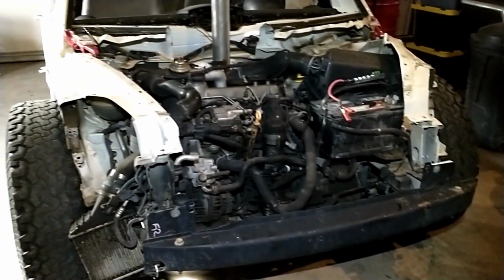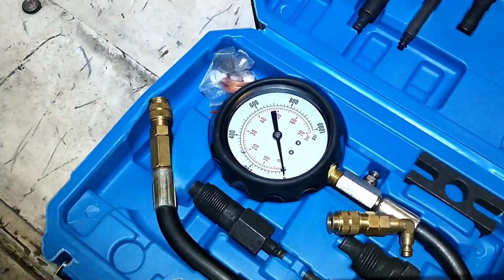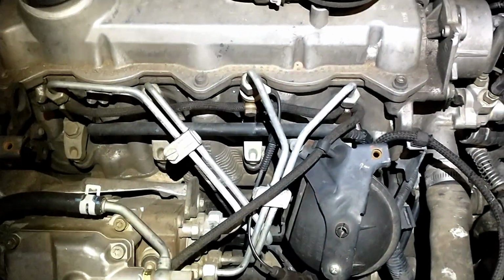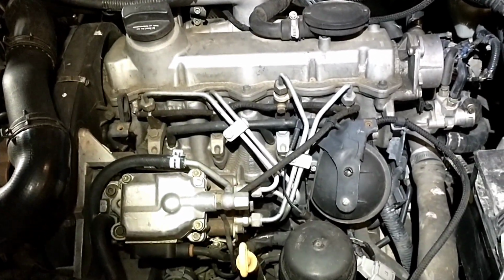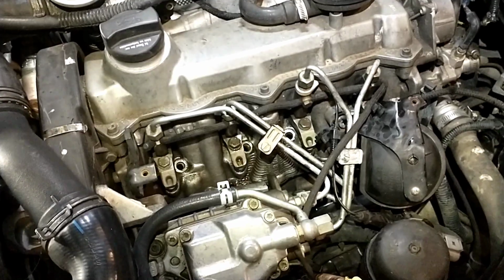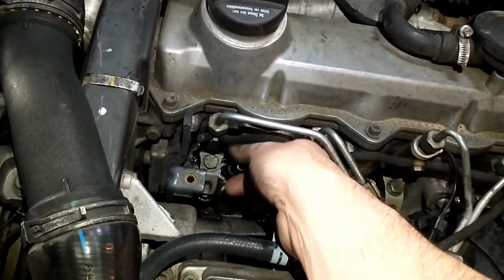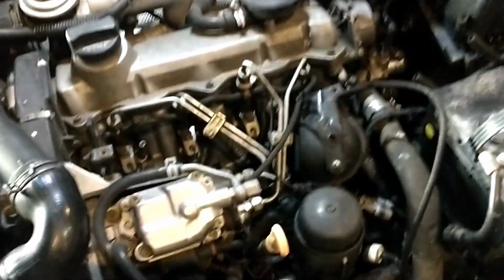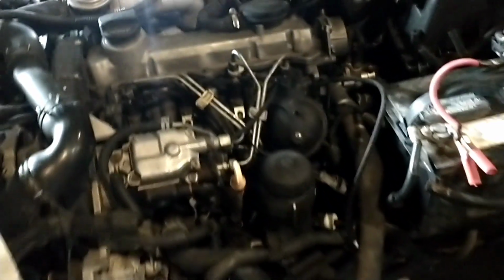How To Do TDI Compression Test Through Glow Plug Ports